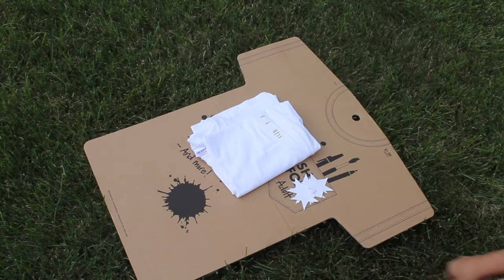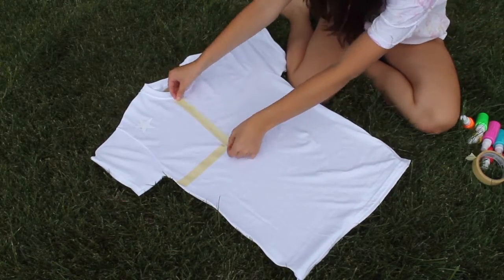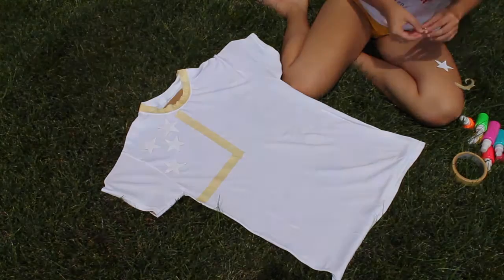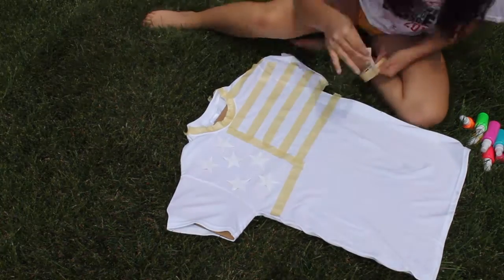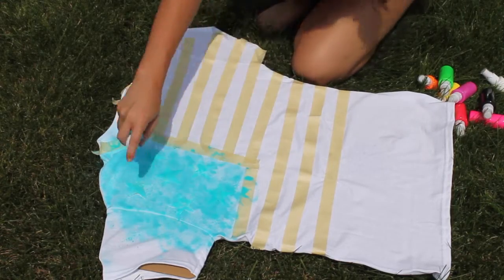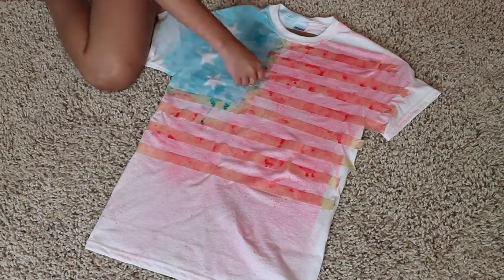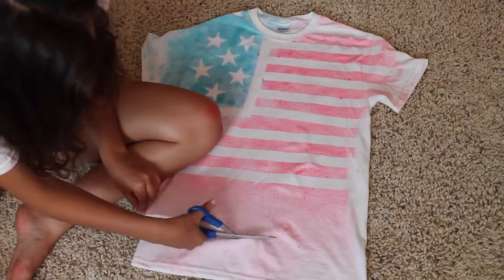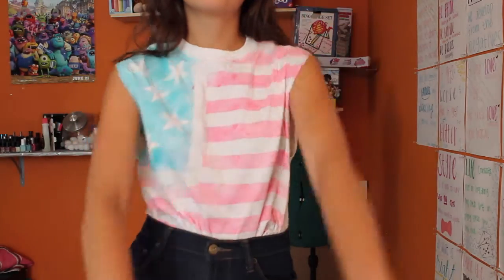DIY: American Flag Shirt!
Read Below!

Fourth of July is coming up soon and I didn't have any "America themed" shirts, so I thought I'd make my own and show you all how I made it:)

Leave any requests in the comments!